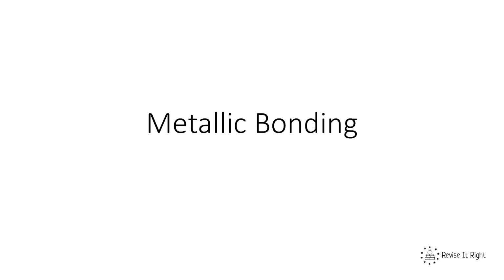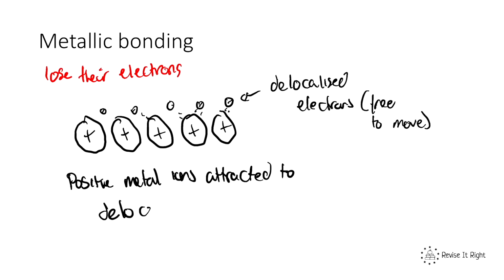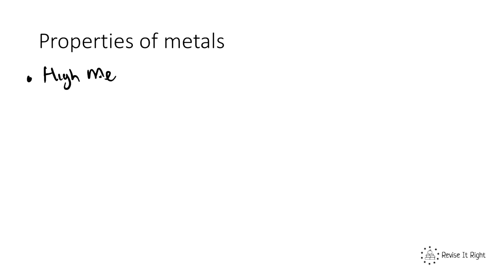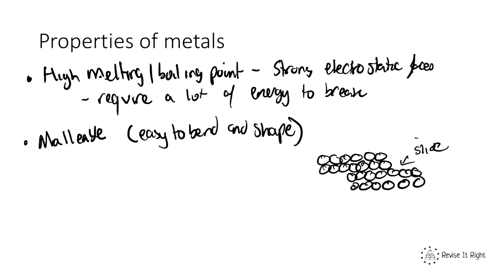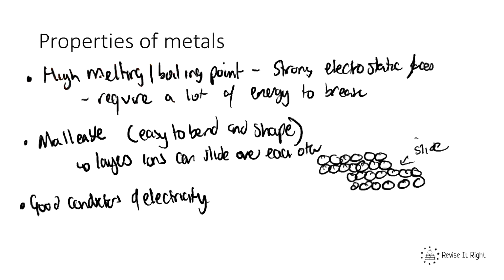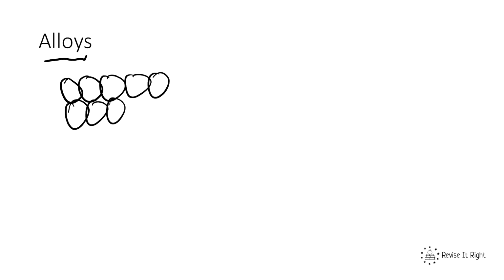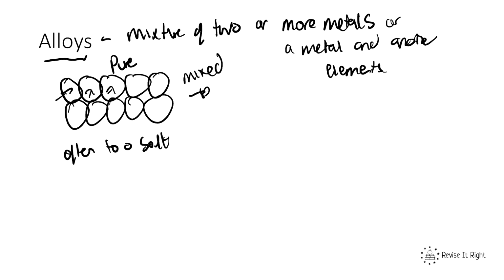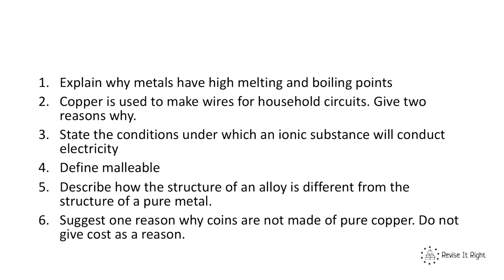GCSE Chemistry 9 1 Metallic Bonding